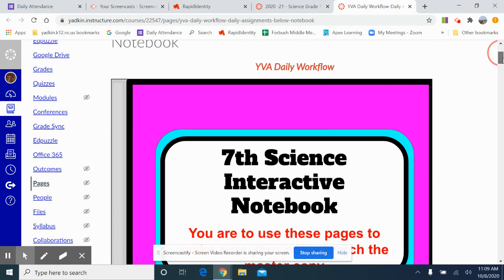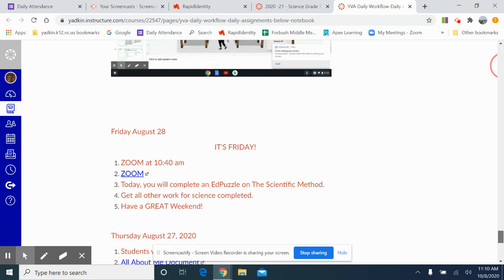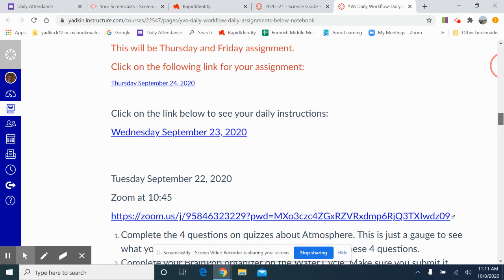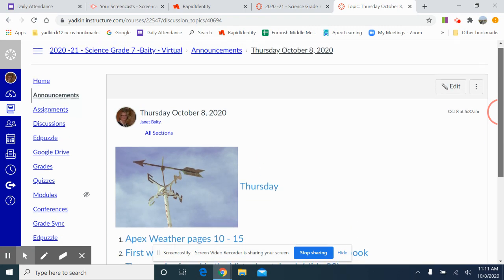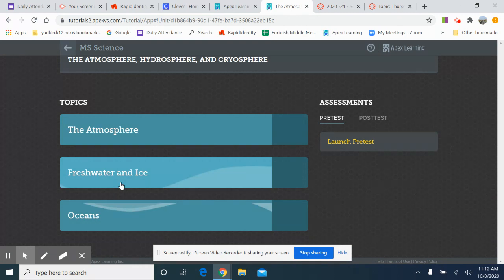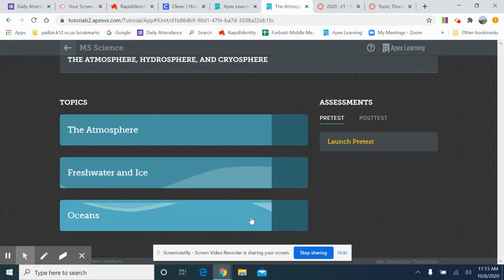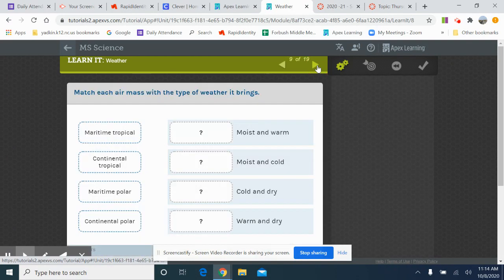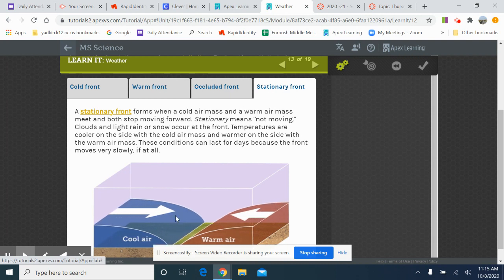Accessing Science #2: Oct 8, 2020 11:15 AM